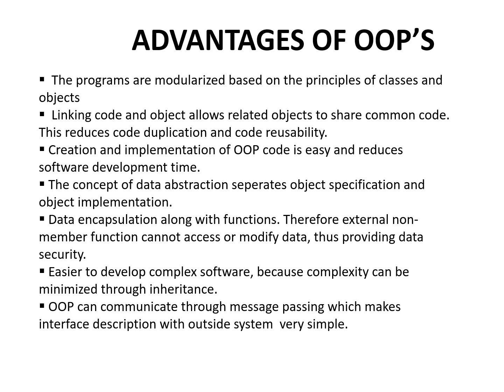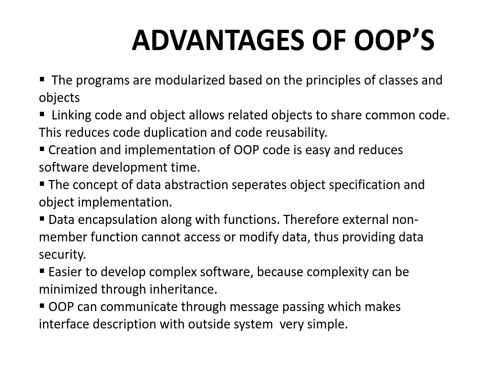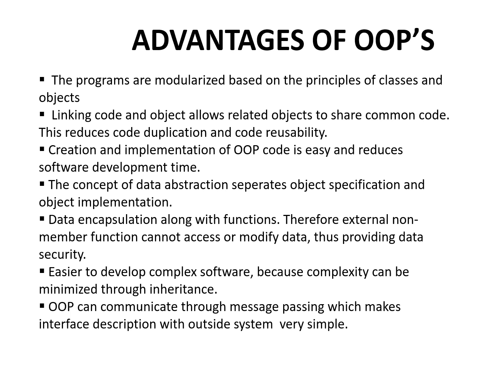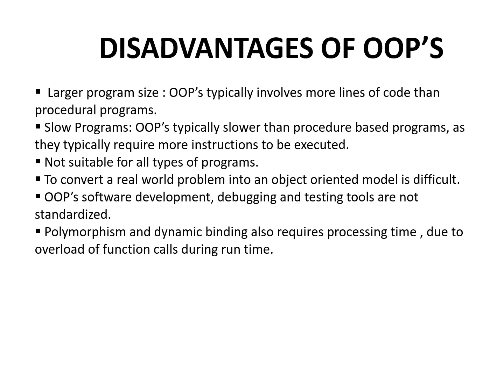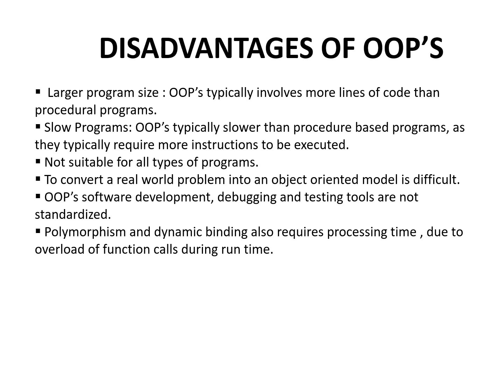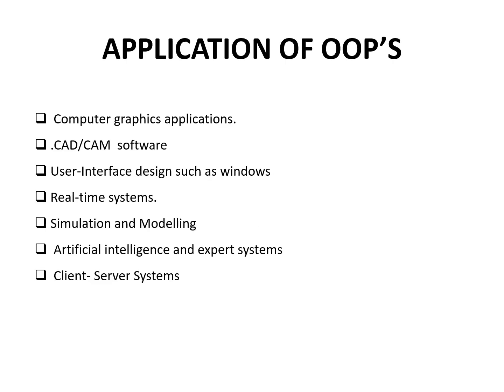2nd PUC - COMPUTER SCIENCE - BASIC CONCEPT OF OOPS - PART - 2